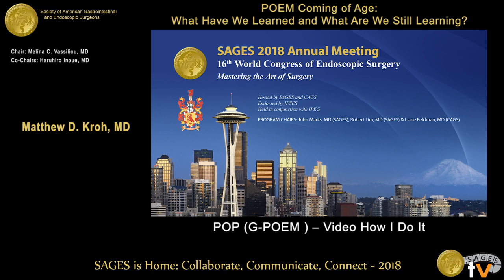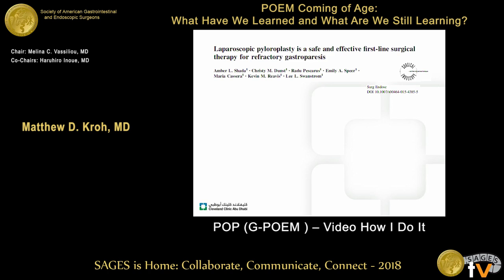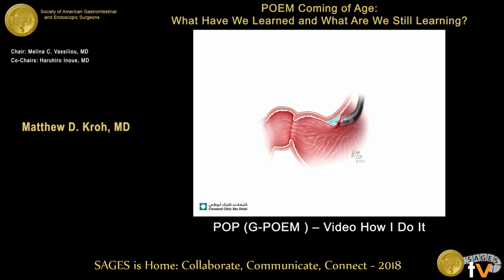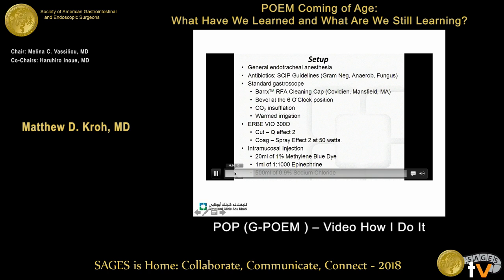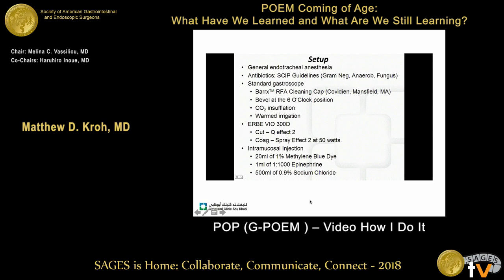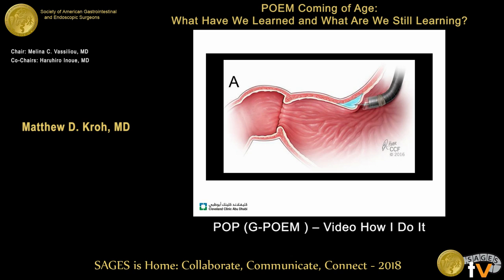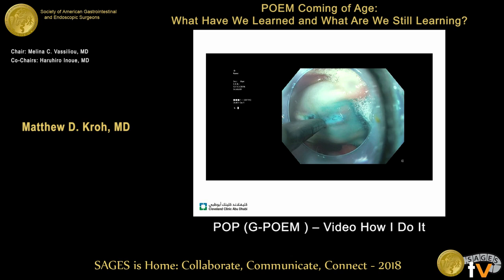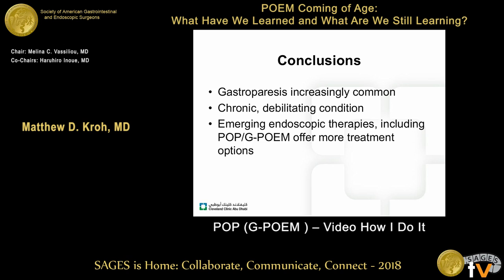Per oral pyloromyotomy (POP): How I do it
This talk was presented at the 2018 SAGES Meeting/16th World Congress of Endoscopic Surgery by Matthew D Kroh during the POEM Coming of Age: What Have We Learned and What Are We Still Learning? on April 12 2018